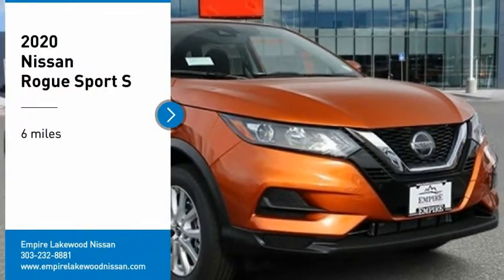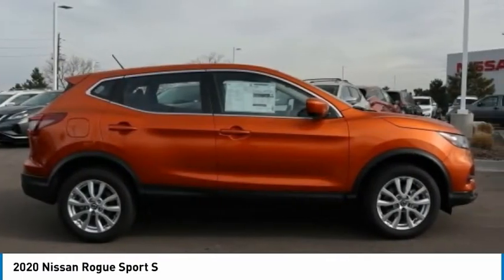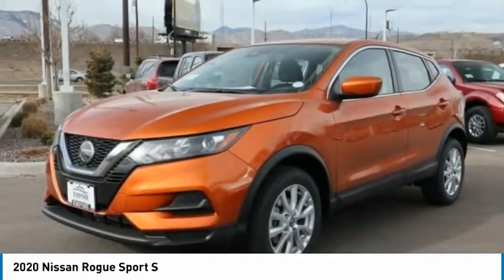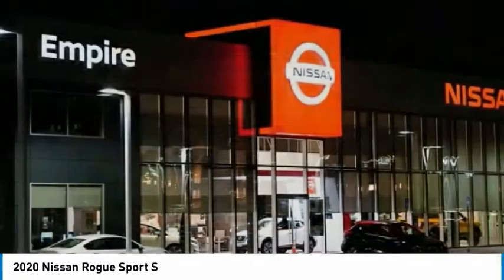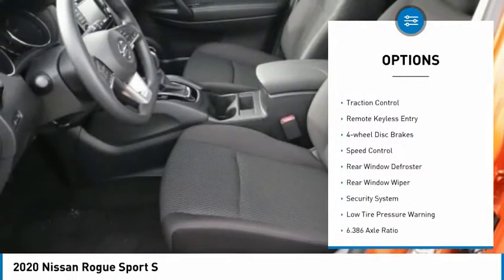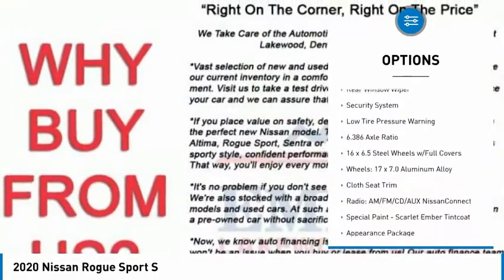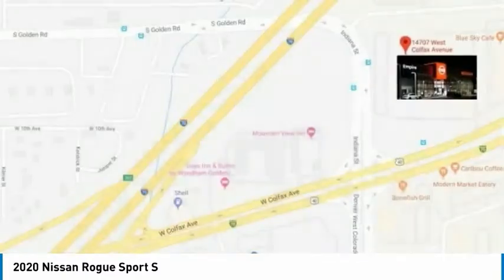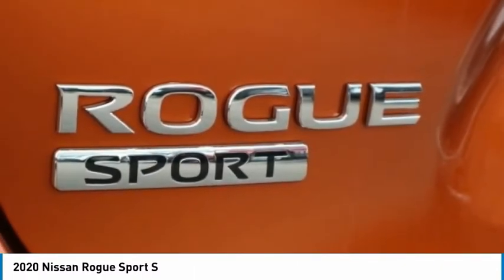2020 Nissan Rogue Sport Lakewood Colorado LW371453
2020 Nissan Rogue Sport S

2020 Nissan Rogue Sport S Orange Metallic S AWD CVT with Xtronic 2.0L DOHCbrbrbr24/30 City/Highway MPG